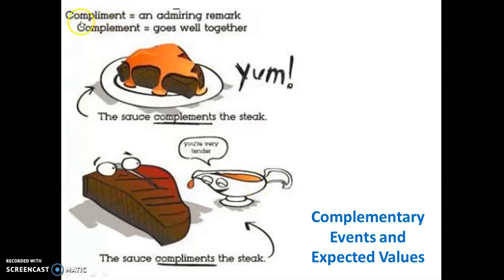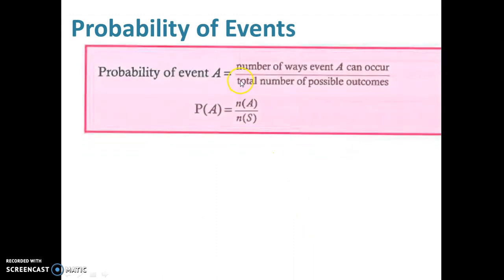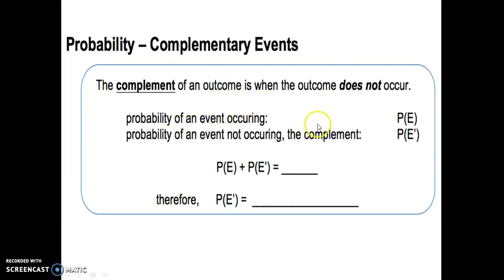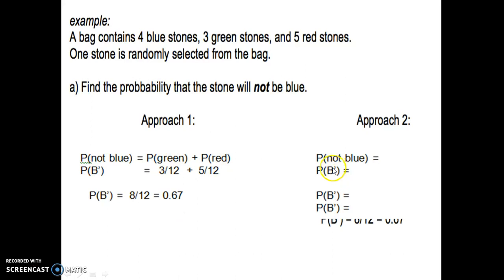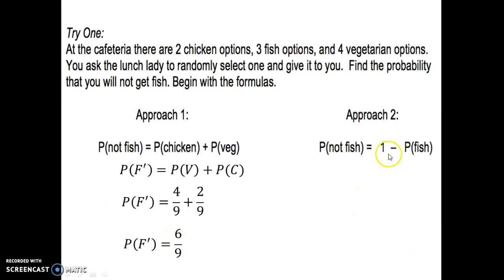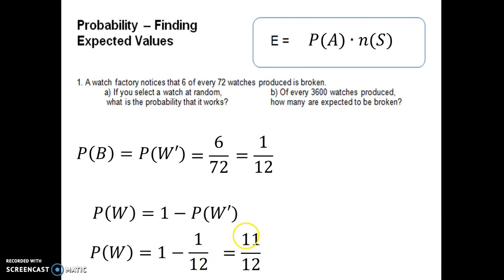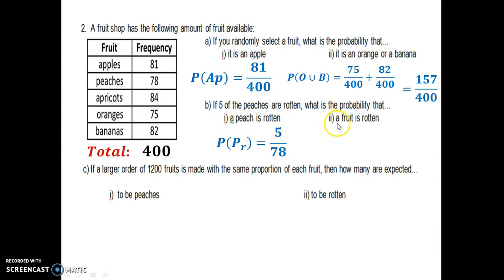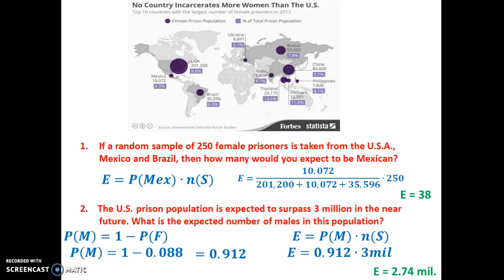Skill Video Complementary Events and Expected Values